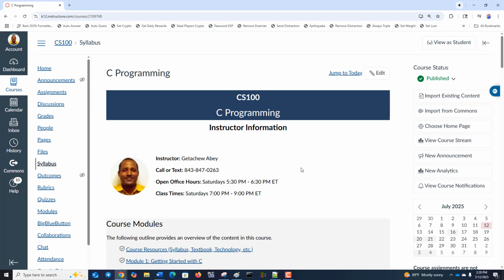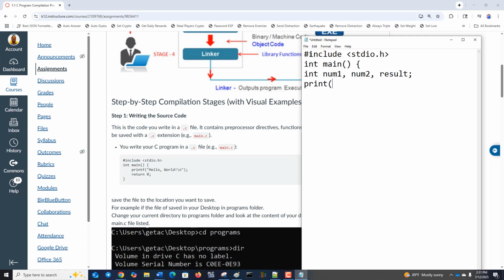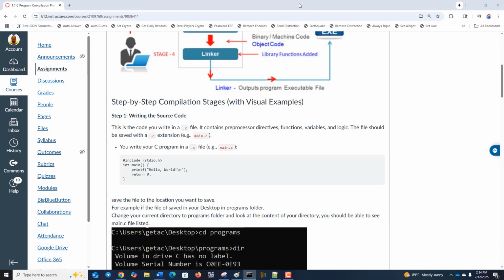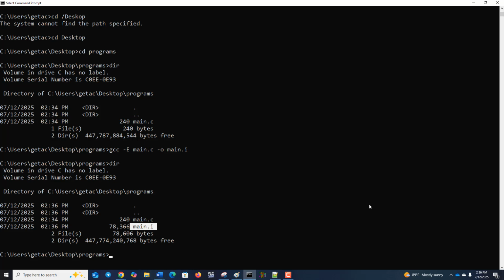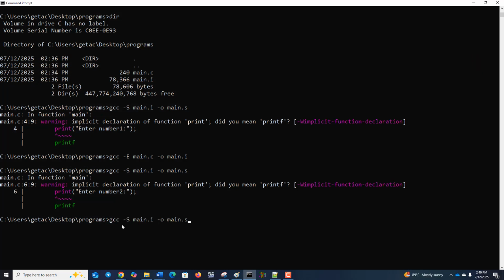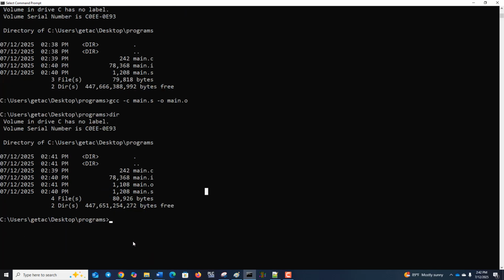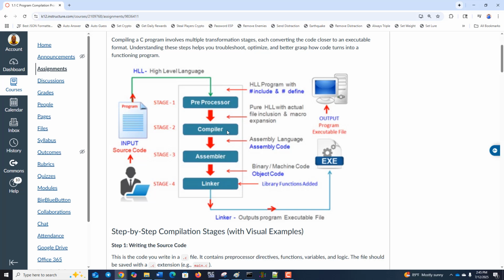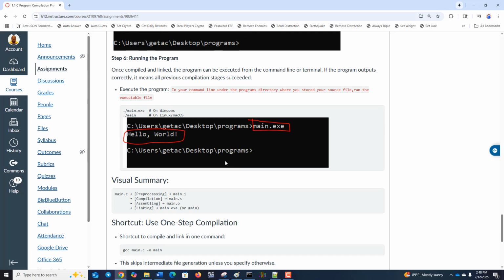1.1 Lab C Compilation Process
Compiling a C program involves multiple transformation stages, each converting the code closer to an executable format. Understanding these steps helps you troubleshoot, optimize, and better grasp how code turns into a functioning program.